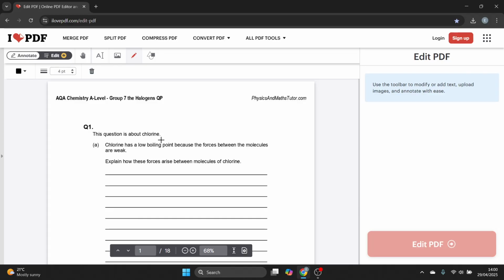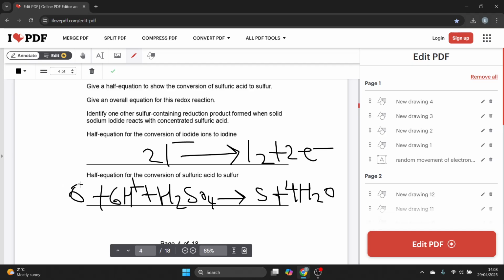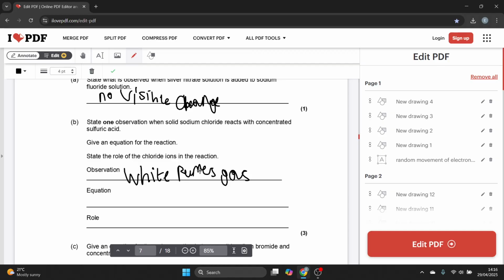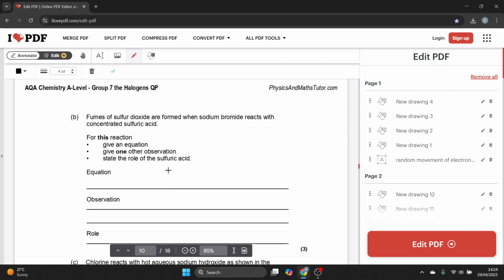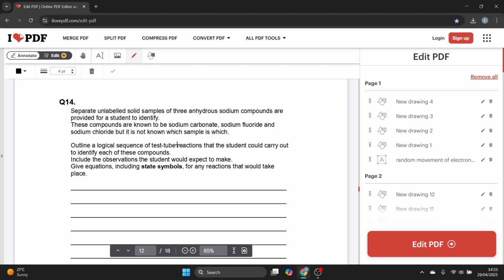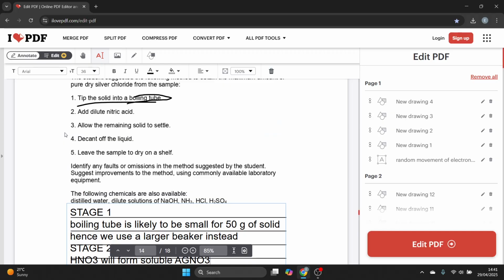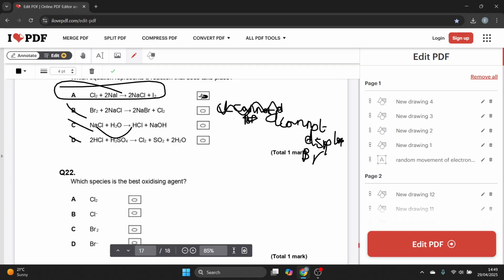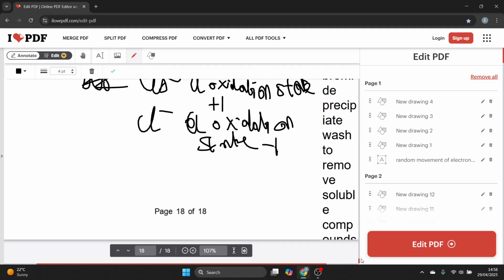AQA A LEVEL CHEMISTRY PMT GROUP 7 HALOGENS QUESTION PAPER